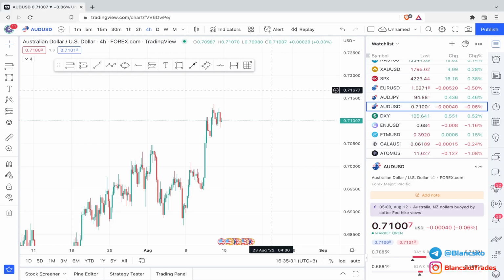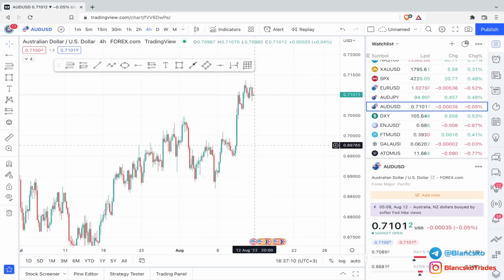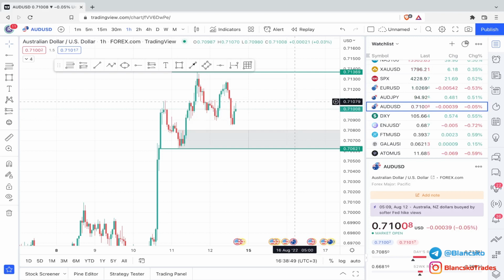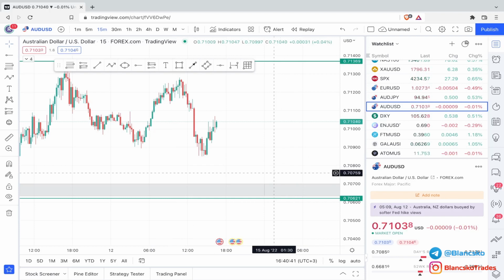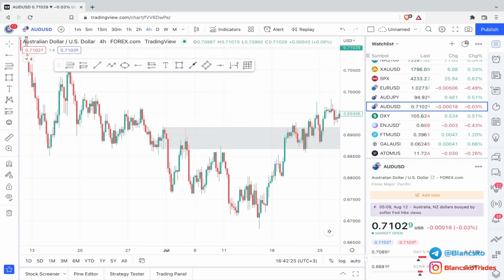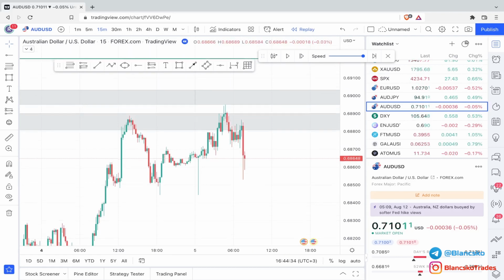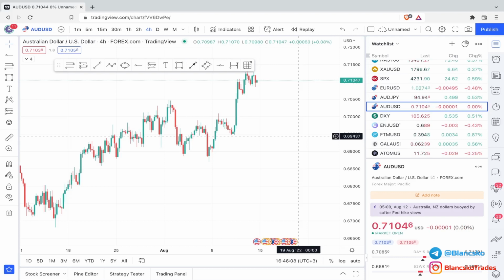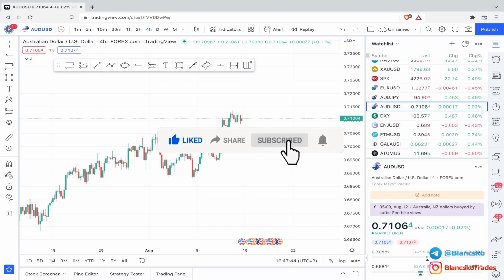How To Trade FOREX Using ORDERBLOCKS!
🍿 Hello Guys! In this video i show you how to Trade Forex Using ORDERBLOCKS!

Chapters:
Intro: 0:00-0:55
How To Trade Using Orderblocks: 0:55-15:00
Outro: 15:00-15:42